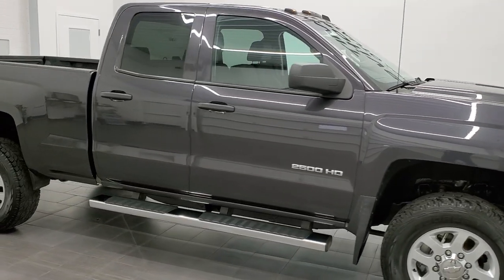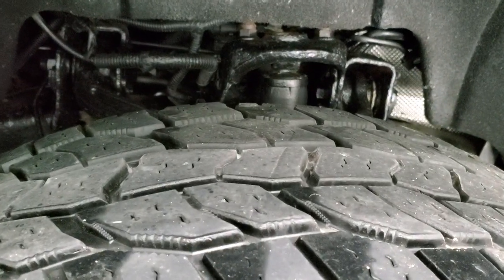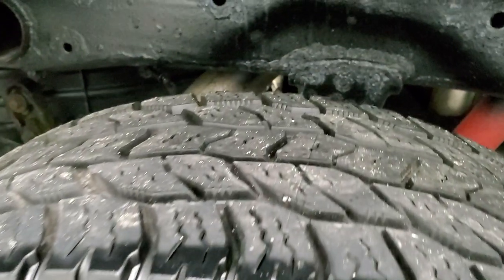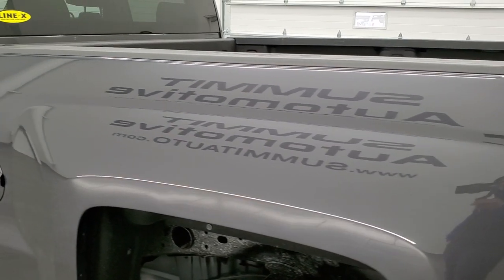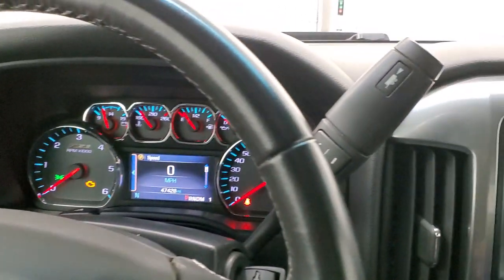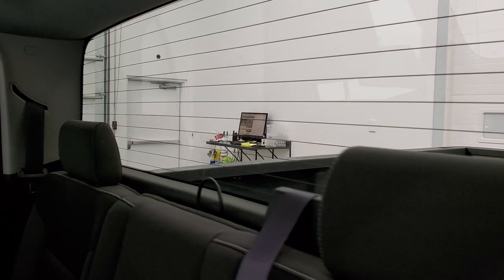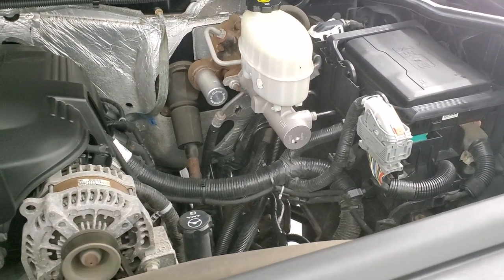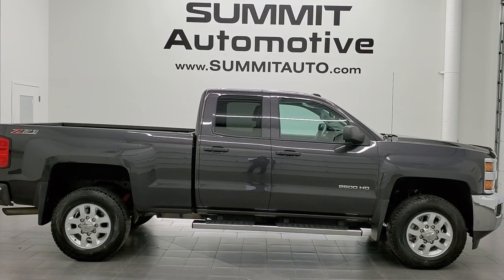2015 CHEVY 2500 DOUBLE LT1 Z71 TUNGSTEN GRAY WALKAROUND 12369Z SOLD!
This 2015 CHEVROLET SILVERADO 2500 DOUBLECAB SHORTBOX 3/4 TON GASSER IN TUNGSTEN METALLIC FOR SALE IN FOND DU LAC OSHKOSH WISCONSIN 54935 is the vehicle we did walk around review of today.

Thank you for checking out this video of this 2015 CHEVROLET SILVERADO 2500 DOUBLECAB SHORTBOX 3/4 TON GASSER IN TUNGSTEN METALLIC FOR SALE IN FOND DU LAC OSHKOSH WISCONSIN 54935

STOCK: 12369Z
PRICE: $38,992
MILES: 47,410
MAKE: CHEVROLET
MODEL: SILVERADO 2500
VIN: 1GC2KVEG2FZ102572
LOCATION: FOND DU LAC OSHKOSH WISCONSIN, 54937 TRUCKS ON 41

1 OWNER! CLEAN TITLE HISTORY! 6.0 Liter V8 Engine FFV E85 Capabilities, 360 Horsepower, Full Four Door Double Cab Crew Cab, Short Box 6 1/2 Foot Shortbox, LT1 Package 1LT LT, 6 Speed Automatic Transmission with Optional Manual Tap Shift, Turn Dial 4x4 Four Wheel Drive 4WD, Z71 Offroad Suspension Package Z-71, Power Driver's Seat, Black Ebony Cloth Seats, 40/20/40 Split Front Bench Seating with Center Seat Hidden Storage Compartment, Full Towing Package with Receiver Trailer Hitch, Wiring and Transmission Cooler Tow Package, Factory Brake Controller, Snow Plow Prep Package (VYU), Power Mirrors, Stabilitrak Traction Control, 4.10 Gears with Automatic Locking Differential Limited Slip Differential, Painted Alloy Rims Premium Wheels, Four Wheel Disc Brakes, Factory Chromed Stepbars, Line-x Spray-in Bedliner, Bedrail Covers, Bug Shield, Clearance Lights, Fog Lights, LED Bed Lighting, Projector Lamp Headlights, Reverse Sensors, EZ Raise Assist Tailgate, Locking Tailgate, Rear Bumper Steps, Chevy MyLink Touchscreen Radio, AM / FM Radio Tuner, Sirius/XM Satellite Radio Capabilities Sirius / XM, CD Player, Bluetooth, Hands-Free Phone Controls Blue Tooth, Auxiliary MP3 Jack Portable Audio Connection, SD Card Slot, USB Jack Portable Audio Connection, Keyless Entry with Factory Remote Start, Rear Window Defroster, Adjustable Height Seatbelts, Driver and Passenger Front Air Bags, L.A.T.C.H. Child Safety System, Side Curtain Air Bags SRS Safety Restraint System, Multi-Function Steering Wheel Controls, Compass, Outside Temperature Display and Mileage Display, Dual Multi-Zone Climate Control , Power Adjustable Pedals, Husky All Weather Floormats, Air Conditioning AC, Cruise Control, Power Locks, Power Windows, Tilt Steering Wheel, Automatic Headlights Autolamp, 110V / 150W Auxiliary Power Outlet, Tungsten Gray Metallic, ONE OWNER! CLEAN AUTOCHECK! Very very clean inside and out! This is one of the sharpest 2015 Chevrolet Silverado 2500 doublecab shortbox 3/4 ton gas trucks on our lot! Make your move before this super clean 4wd is gone!

STOCK: 12369Z
PRICE: $38,992
MILES: 47,410
MAKE: CHEVROLET
MODEL: SILVERADO 2500
VIN: 1GC2KVEG2FZ102572